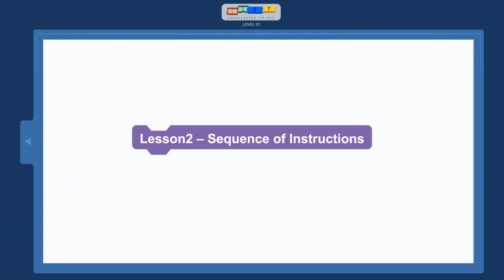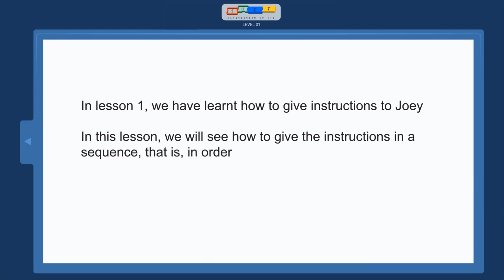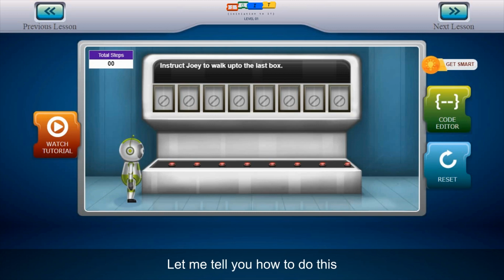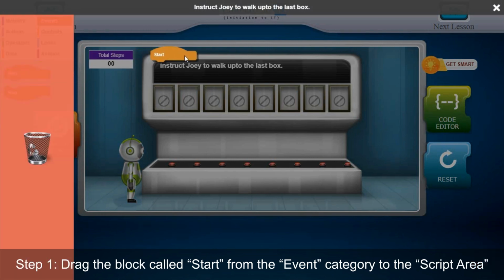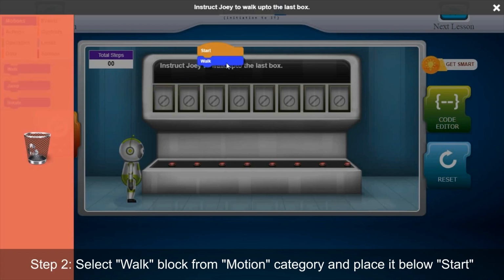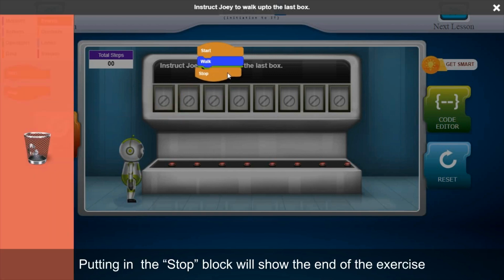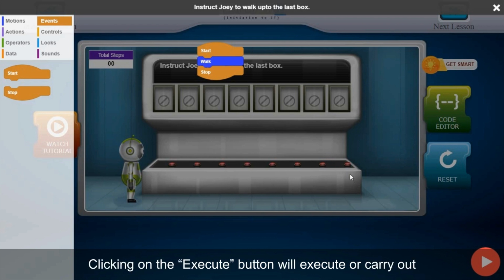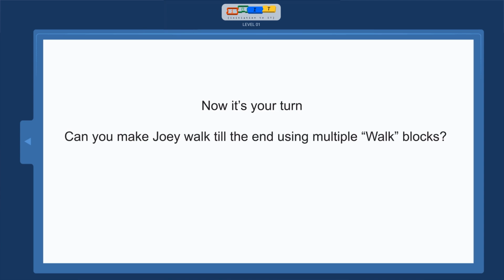inIT | Lesson 02 - Sequence of Instructions | Part 1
Kids, in this lesson you will learn about giving multiple instructions in a sequence in order to perform a task.